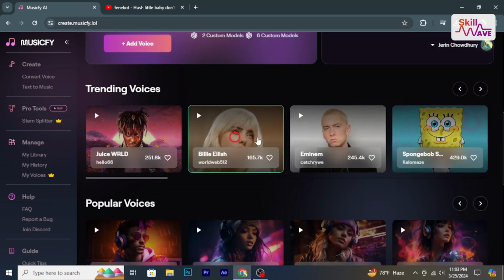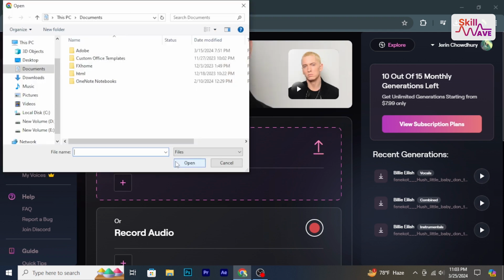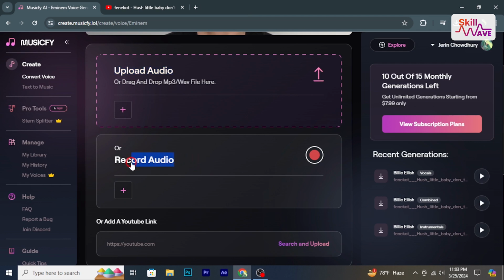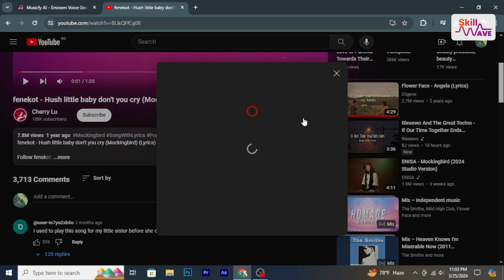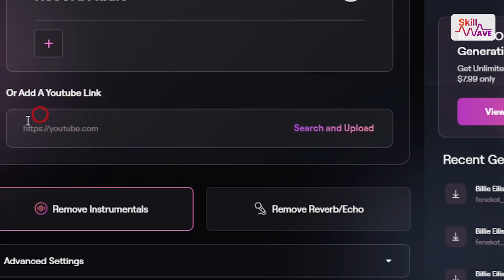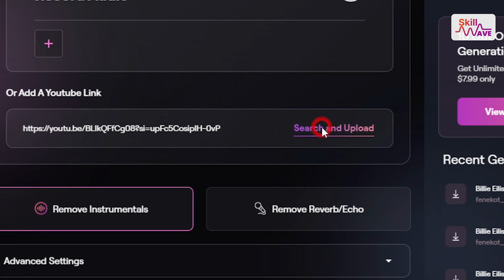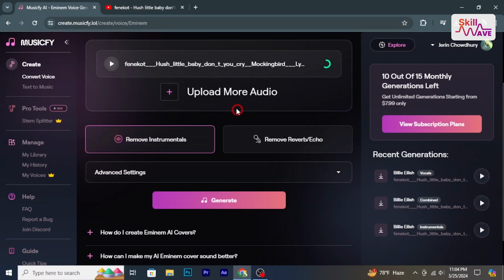🎶 How to Create AI Song Covers 2024 [Step-by-Step Guide]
🎵 Discover the magic of AI-generated song covers with this step-by-step guide! Dive deep into the process of creating unique and captivating AI-powered music. 🎶✨

📌 Follow these steps to create AI song covers:
Step 1: Choose a song you want to cover with AI technology.
Step 2: Select an AI platform or software that specializes in generating music covers.
Step 3: Input the original song's data or upload a sample for the AI system to analyze.
Step 4: Customize the AI settings such as genre, style, tempo, and instrumentation for the cover.
Step 5: Let the AI system generate the song cover based on your preferences.
Step 6: Review and refine the AI-generated cover to match your artistic vision.
Step 7: Save and export the finalized AI song cover for sharing or further editing.

📖 Chapters of How to Create AI Song Covers